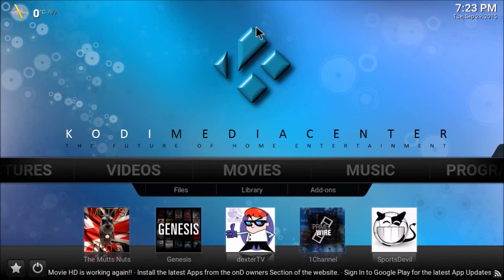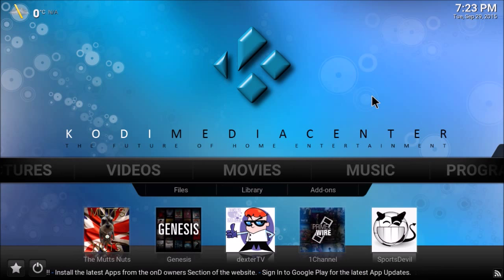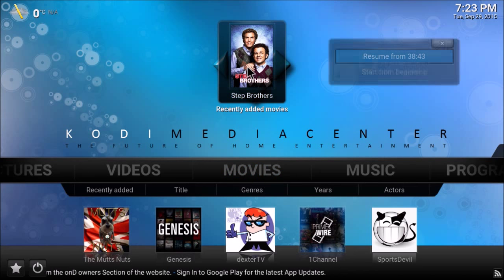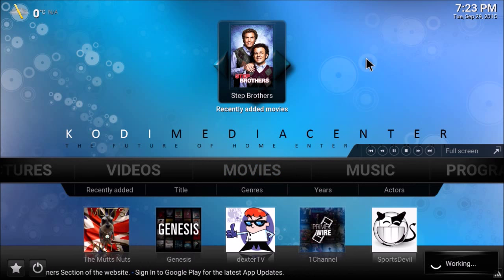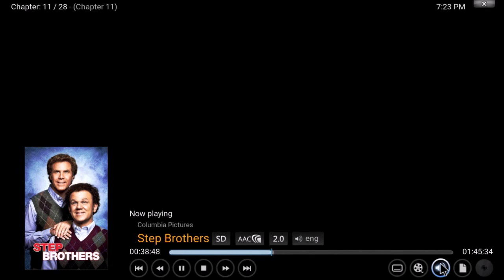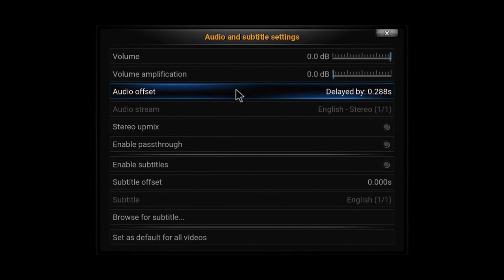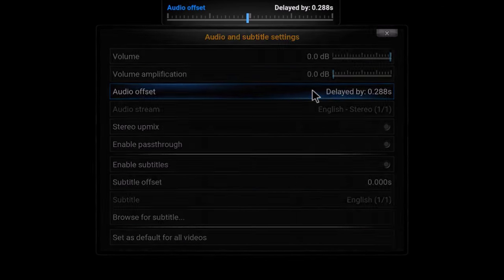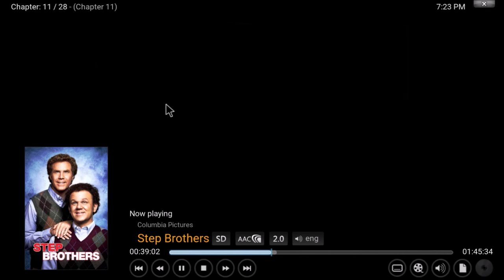Adjust the Audio Offset in Kodi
How to sync the Audio and Video in Kodi but adjusting the Audio Offset.
and the onD Pro Android TV Box.